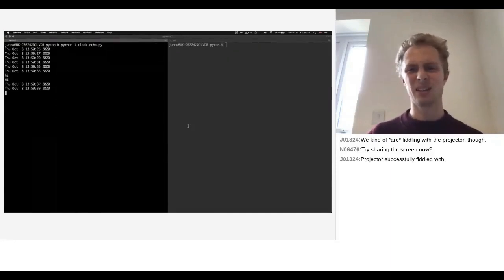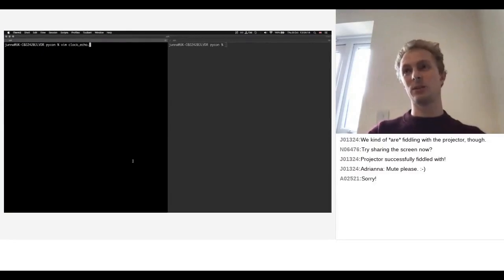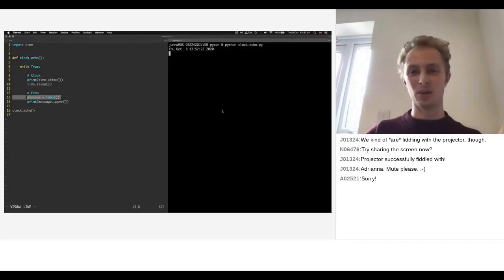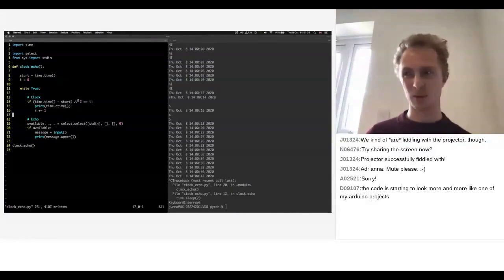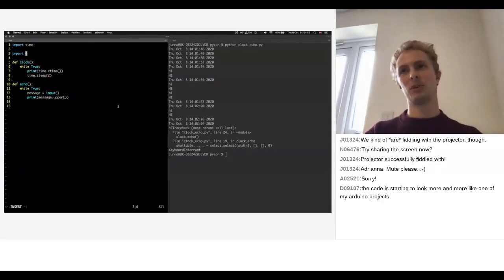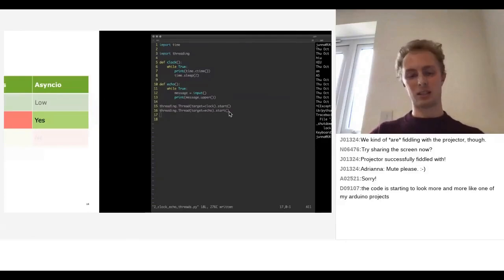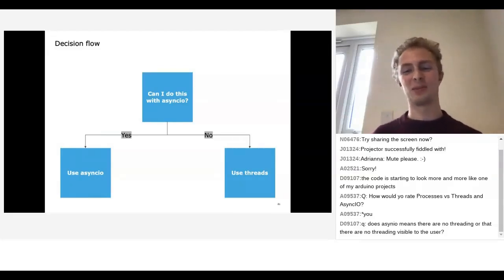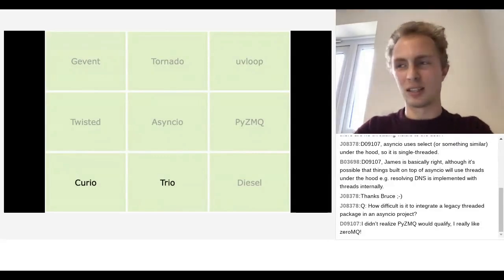Threads vs Async: Has Asyncio Solved Concurrency?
by Jacob Unna

In recent years [asyncio] has garnered much attention as a faster and easier alternative to threads. So do threads still have a place in the world? And what of other concurrency tech such as [greenlets]

The fundamental problem solved by both async frameworks and threads is one of _scheduling_. This talk will put aside nitty gritty implementation details and go back to basics, examining how a _cooperative scheduler_ (used by async frameworks) differs from a _preemptive scheduler_ (used by threads). This basic understanding will clarify what is often considered a tricky subject and shed light on the pros and cons of each approach.

We will also see that even having decided on the async model, asyncio is not the only tool available. We will explore the pros and cons of [greenlets] [curio] and [trio] as alternatives to the standard library's solution.

This talk is suitable for all levels from beginner to expert. The format will be simple and intuitive, with basic live examples of how to use threads and asyncio to do everyday tasks. You will come away not with an encyclopaedic knowledge of a specific toolchain, but with a deeper appreciation of the core concepts that power concurrency.

Room: Video Room 2
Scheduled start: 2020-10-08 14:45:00